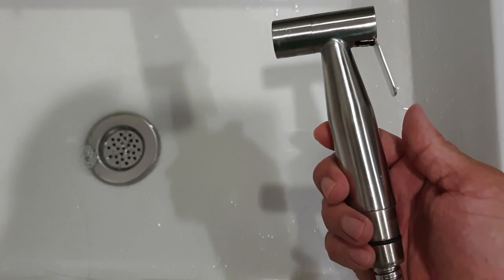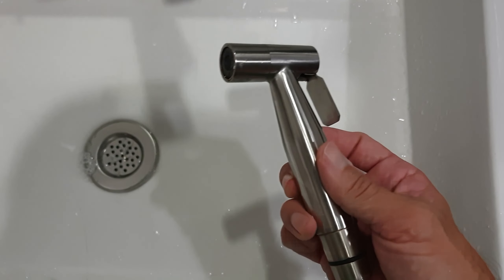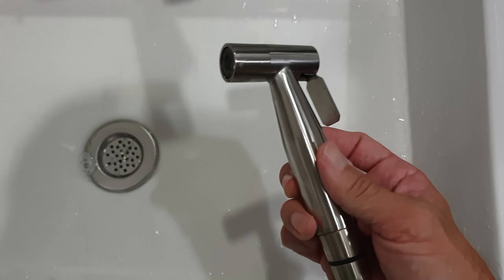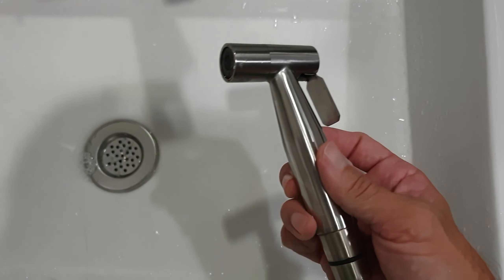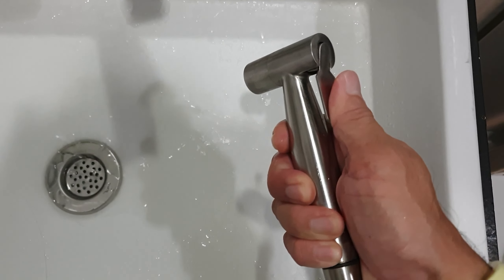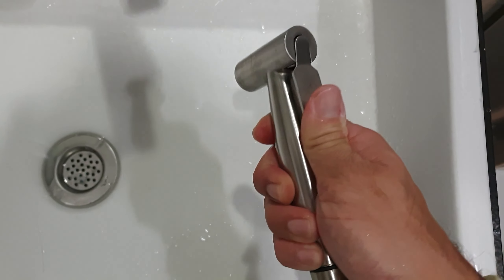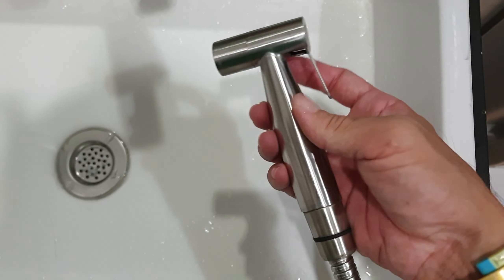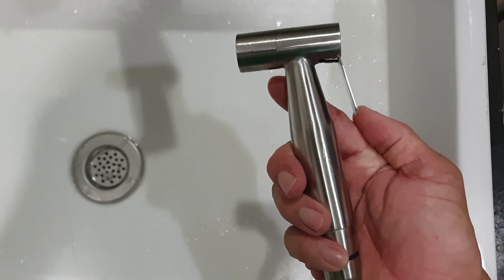HONEST review of this Handheld Bidet Sprayer for Toilet